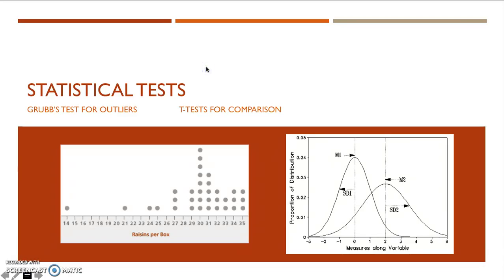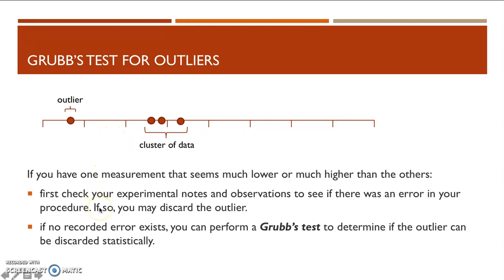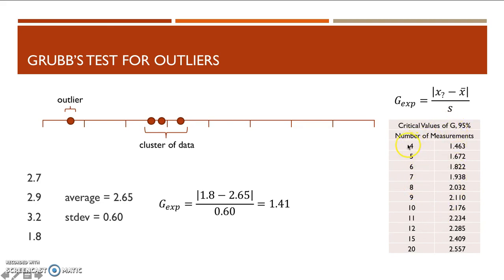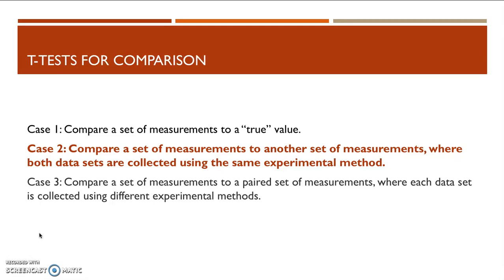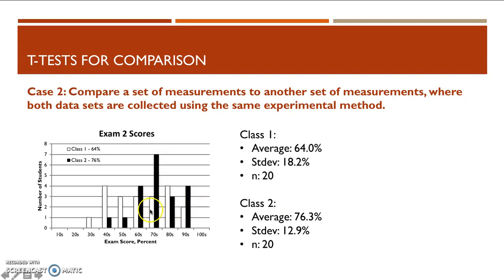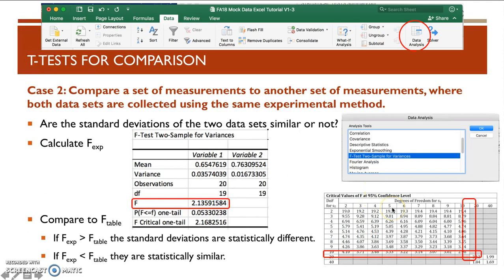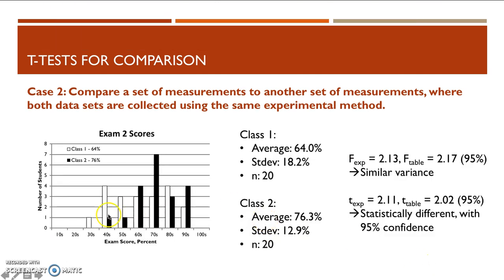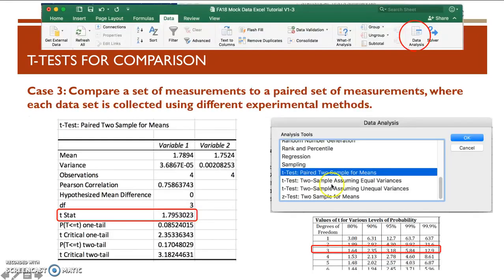FA18 Statistical Tests